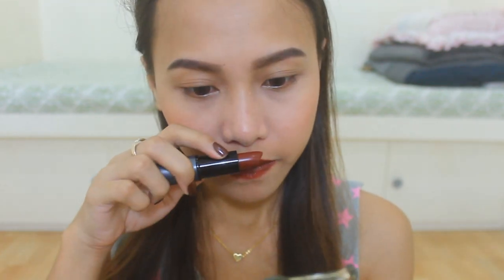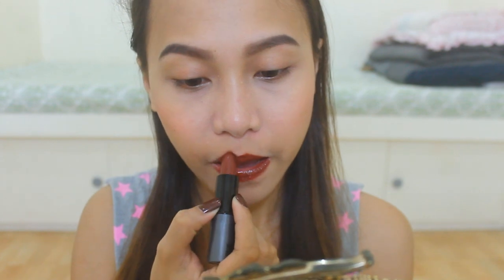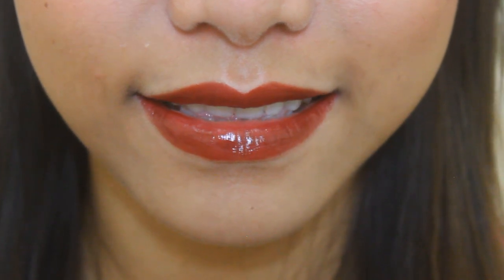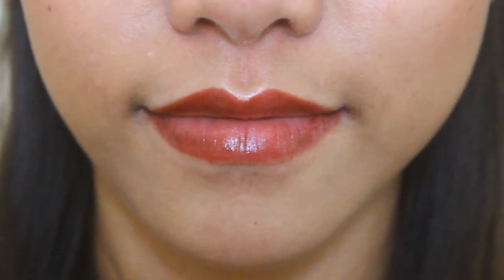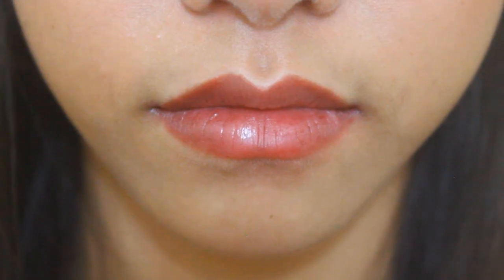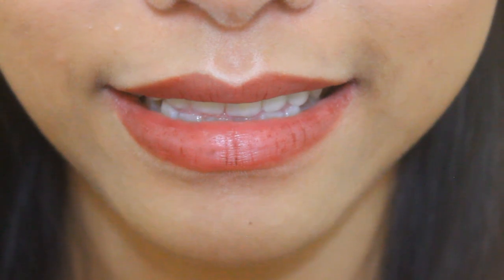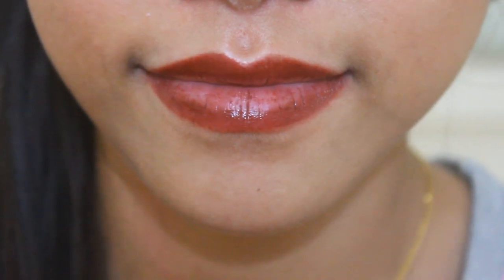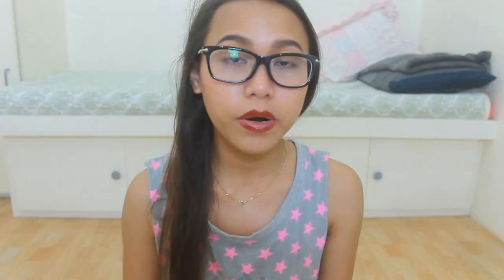Fashion21 Color Mood Lipstick First Impression Review | rhaze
Fashion21 Color Mood Lipstick
Shade: Bad apple
Price: 100.00php
Available at Fashion21 counters nationwide!

On my nails: San san Nail Polish "tahiti brown"

Gold Heart Necklace
Kimscollections2015

Rhaze